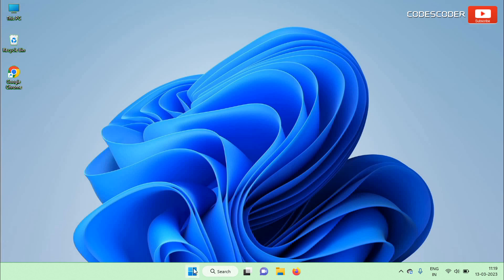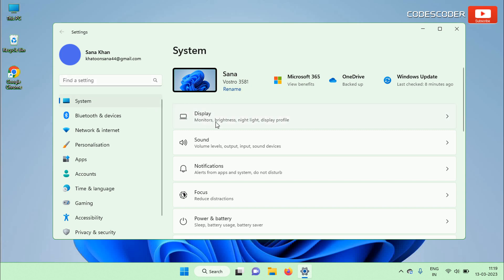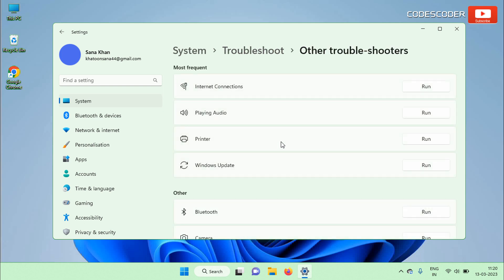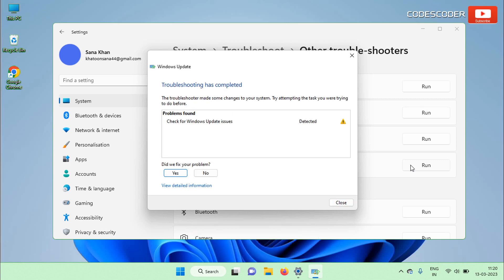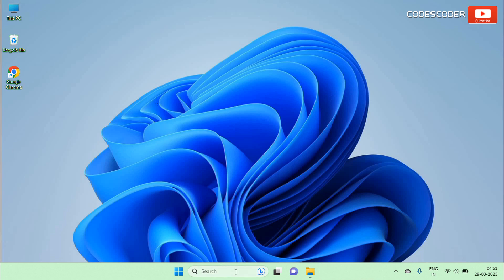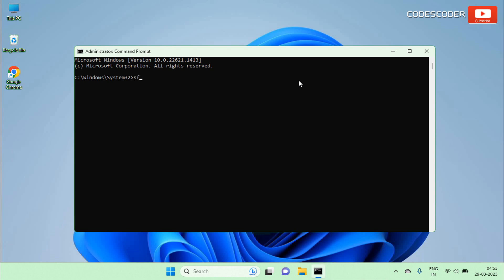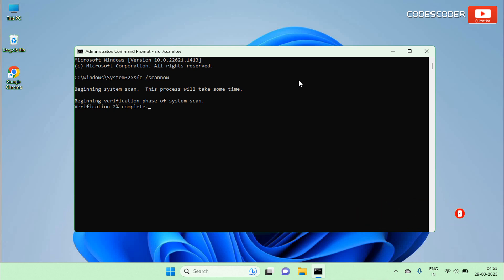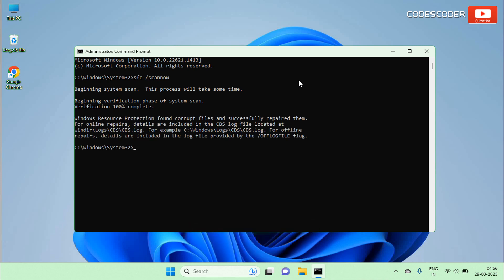How to Fix Windows Update Error or Firewall Error 0x8007042C in Windows 10 & 11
Hi Friends,
In this video, I am going to show you, How to Fix Windows Update Error 0X8007042C in Windows 10 & 11

Method 1:
To run the Windows Update troubleshooter and identify any problems with your Windows updates, follow these steps:

Open the Start menu.
Click on Settings.
From the left-hand panel, select System Settings.
Scroll down on the right-hand side until you find the Troubleshoot option and click on it.
Next, select Other Troubleshooters.
If the troubleshooter detects any issues related to Windows updates, it will prompt you to rectify them.
Once the issues have been resolved (if any), click on the "Close" button to exit the troubleshooter.

Method 2:
To use the System File Checker tool to scan for and repair any corrupted files in Windows:
In the search bar, type "cmd".
From the search results, select Command Prompt at the top.
Right-click on Command Prompt and click on "Run as administrator".
In the Command Prompt window, type "SFC /scan now" and press enter.
Wait until the verification process is 100% complete. Do not close the Command Prompt window during this time.
If the tool finds any corrupt files and successfully repairs them, you will see a message that says "Windows Resource Protection found corrupt files and successfully repaired them."

How to Fix Windows Update Error or Firewall Error 0x8007042C